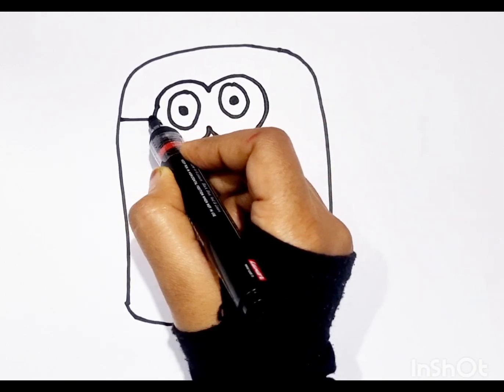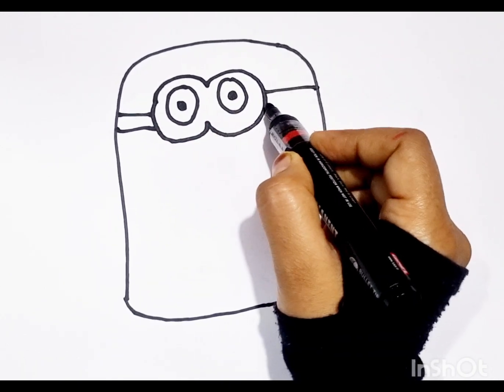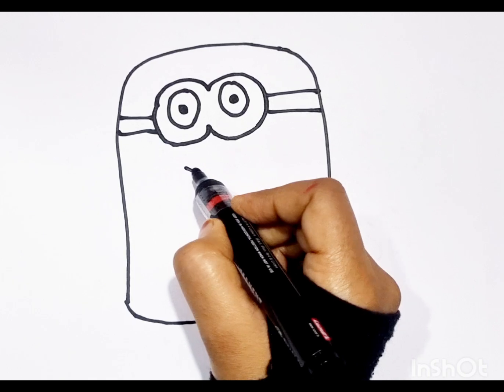How to Draw Minion || Drawing for kids